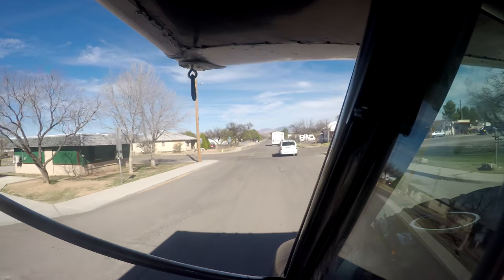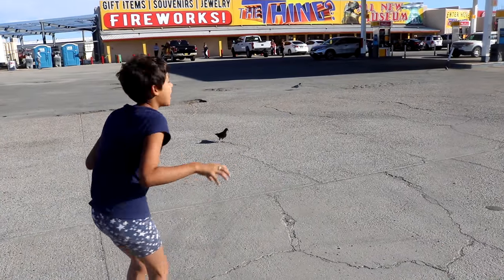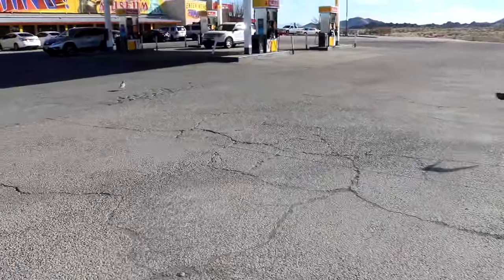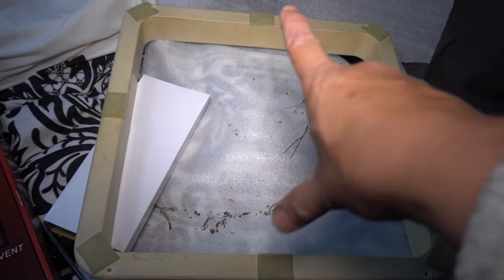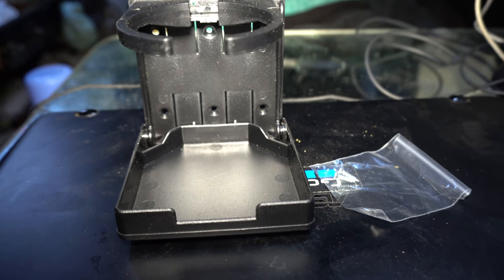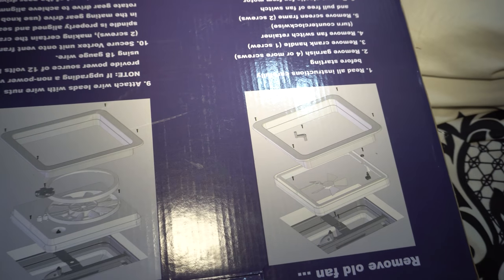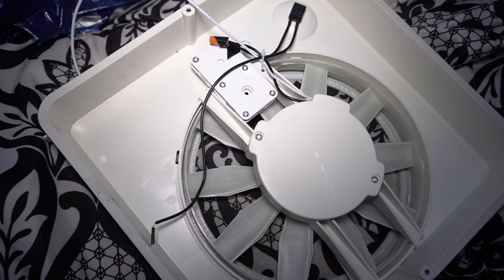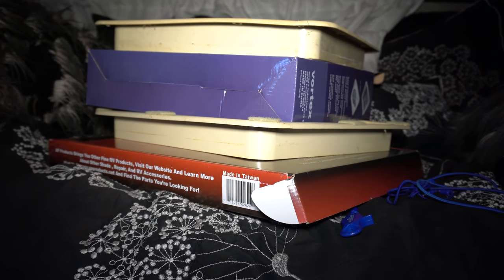Installing Some New Parts On Panda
In this particular video we get back on the road to head closer to Texas and I install a few new things to Panda. This is Pandamonium small RV Living with updates, upgrades, travels and the lifestyle of living in a Motorhome in different places. off grid with solar power, composting toilet & rain water collection. This is my pandemonium tour across America in my 22' RV I call Panda with 1090 watts of Solar Power. So join me if your open to fun, excitement, traveling, hiking, day to day life & exploring on the road during my trip through the many states and cities .wish me luck and good fortune on this life long adventure. Maybe I'll see ya on the road somewhere. Good or bad, smooth or bumpy it's time to hit the road. "Onward Bound!" Wishing everyone Happy Trails and glad to have you along with me on this journey called life. Just a quick ending note I am a transgender and part of the LGBT community.
For "Onward Bound" video clips email to
Music...
Daydreamer - Pages